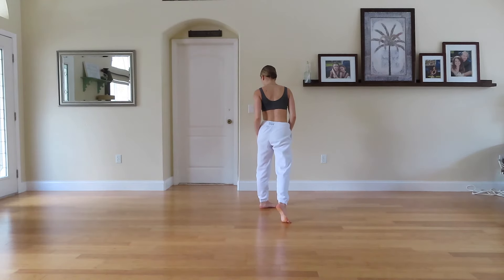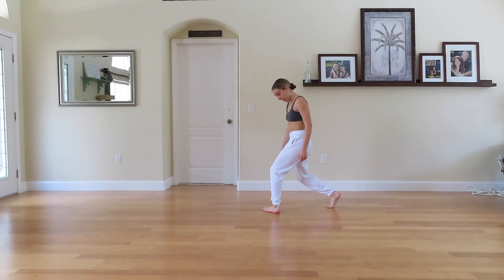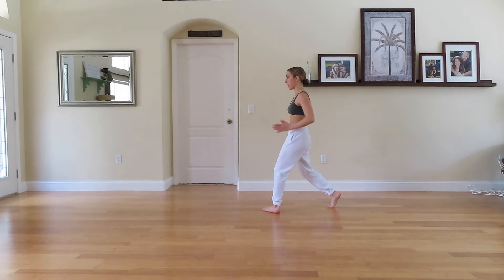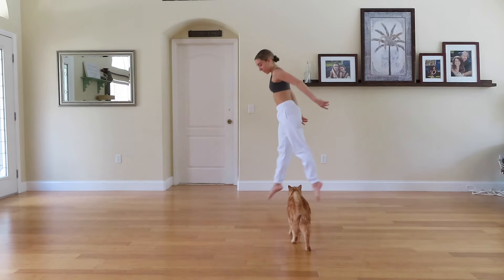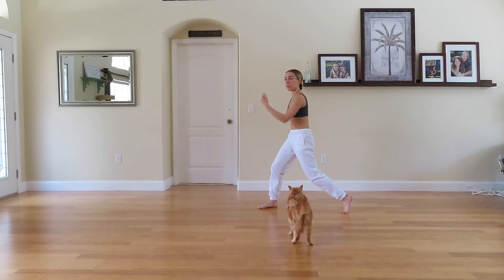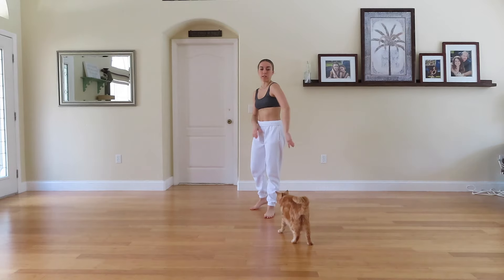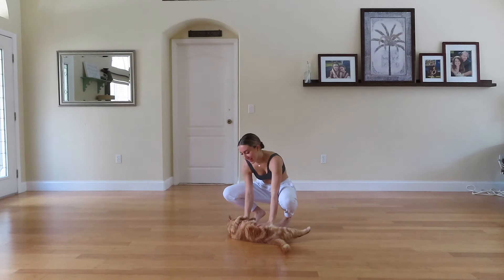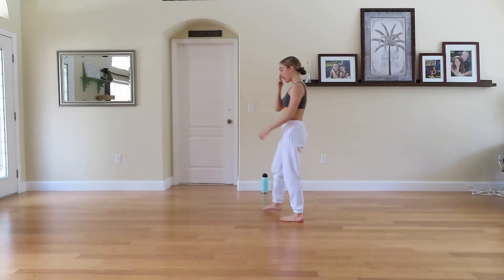Online Jazz Fusion Dance Class! (LEARN COMBO AT HOME) Beginner/Int. Ava Chappell Choreography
Hey guys! I'm finally back with another Online Dance Class/Tutorial! This time it's a Beginner/Intermediate (really fit for all levels) Jazz/Contemporary Fusion Class. I originally started this series to help people keepdancing in quarantine and even though things are easing up, I still made this dance fit for home/small spaces. I hope you enjoy!

The song is called Faded by ZHU ;)

comment to talk to me ❤︎
(I also love requests)

i post polls, dance vids, behind the scenes and more!

★ if you are interested in working with me/sponsorship or collaboration please use the email above!

FAQ:
→ how long have you been dancing? about 4 years now!
→ what do you use to edit videos? I use iMovie on my computer :)

intro animation by @marykittykat on insta!!

❤︎ MUA ❤︎